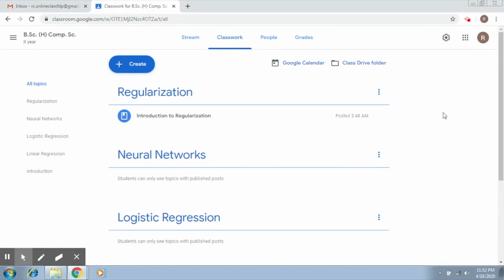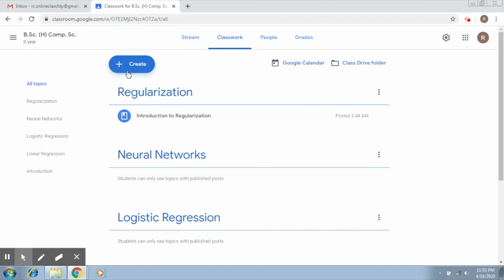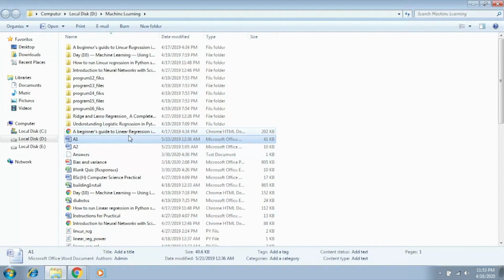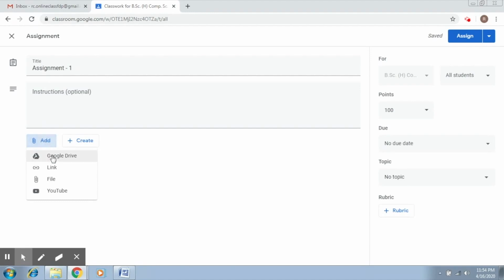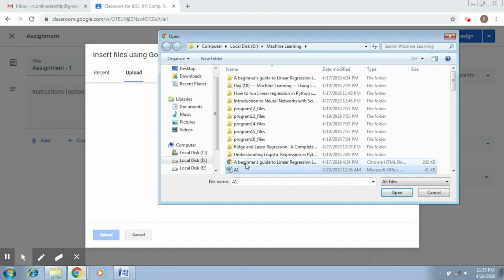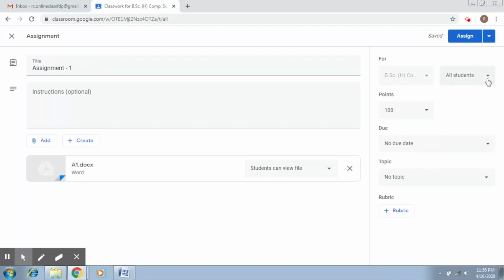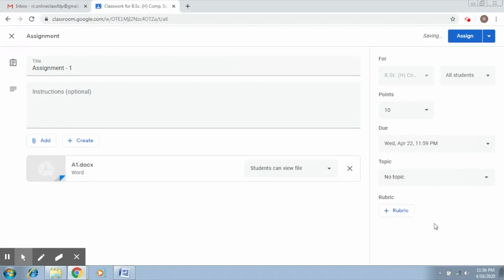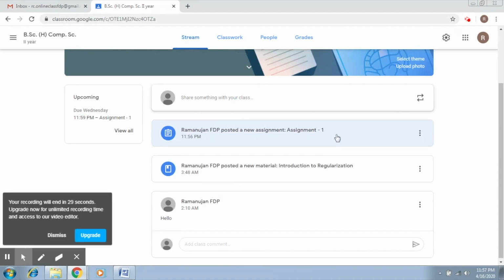How to give assignments to students in Google Classroom (For Teachers) | Part-8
This tutorial is about giving assignments to students as a teacher in Google Classroom. There are two assessments which teachers can make in Google Classroom, one is through assignments and the other is through quizzes. In this video, we are going to be dealing with giving assignments to students as a teacher in Google Classroom.